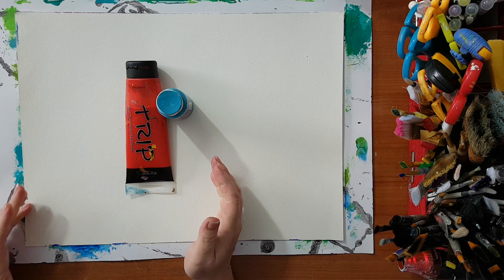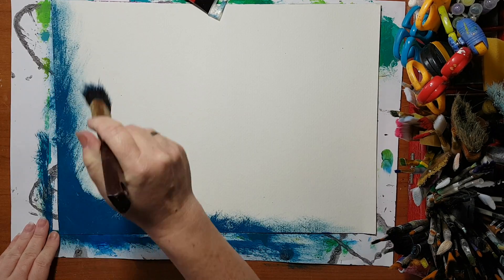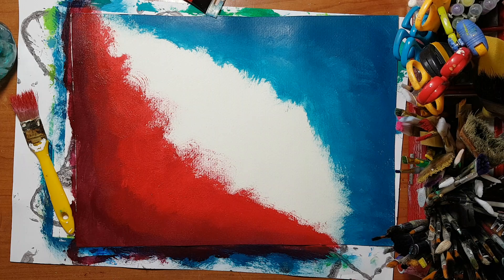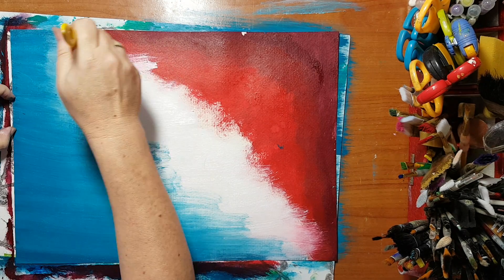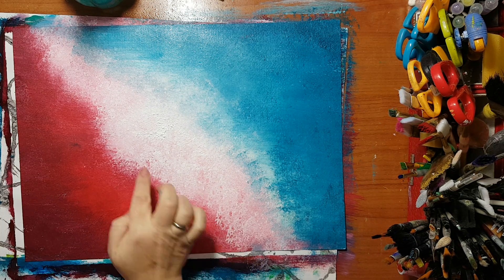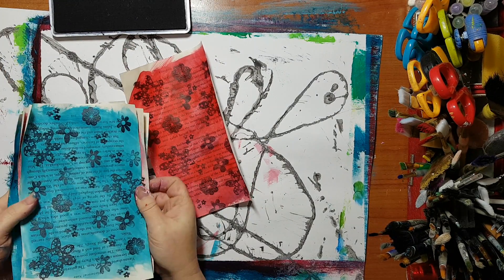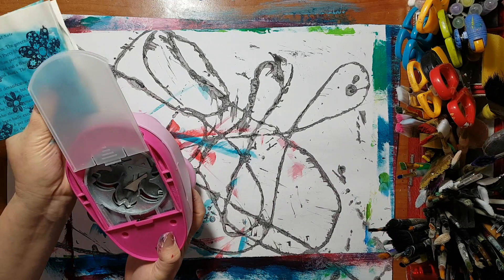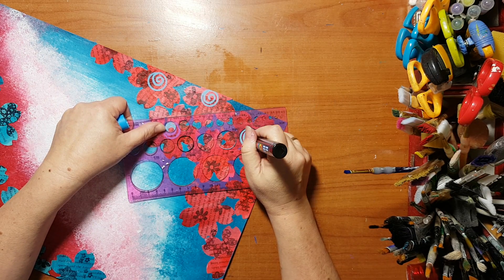Art Journal Page - Red & Turquoise